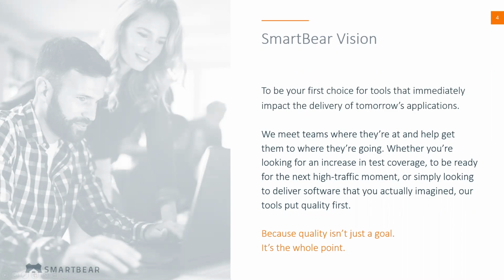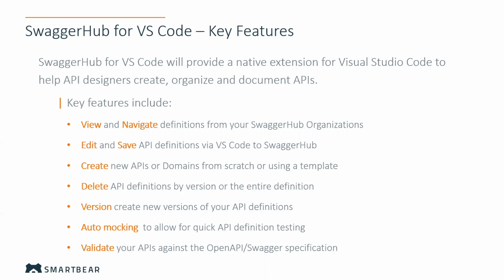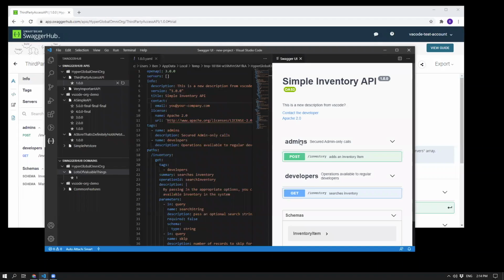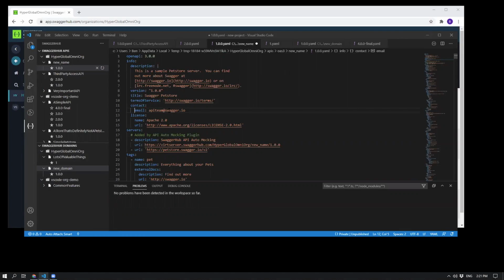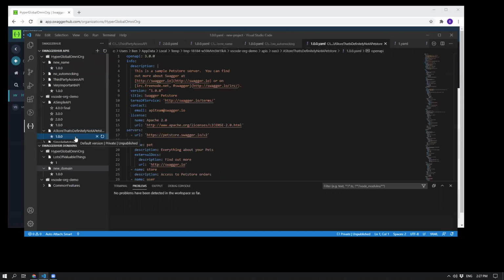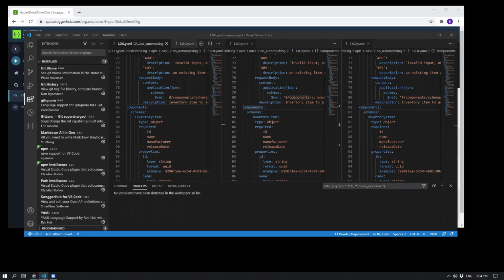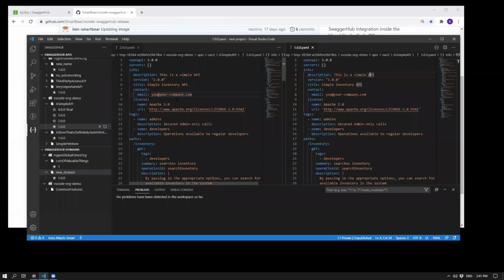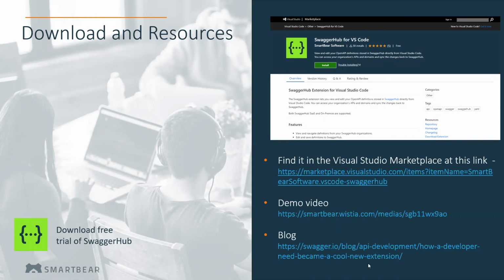Expanding Your Options for API Development with SwaggerHub for Visual Studio Code